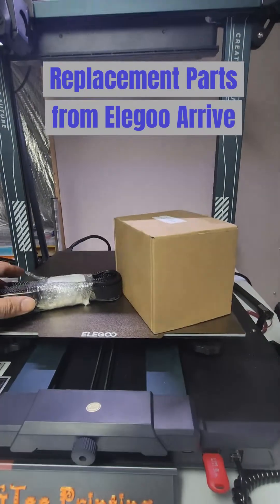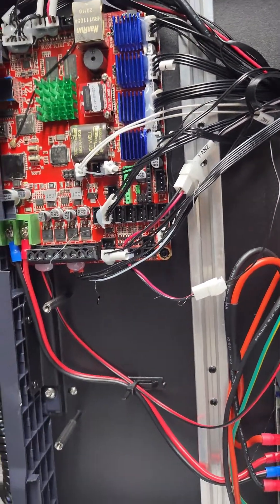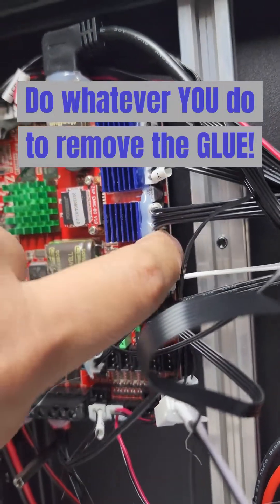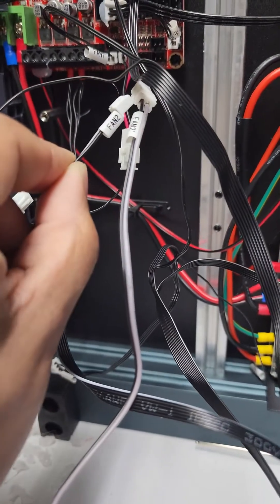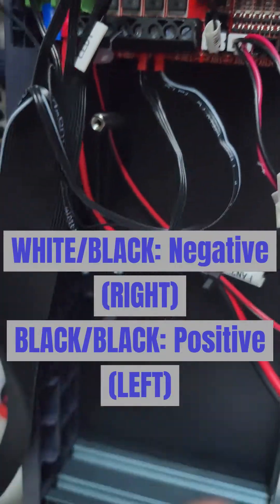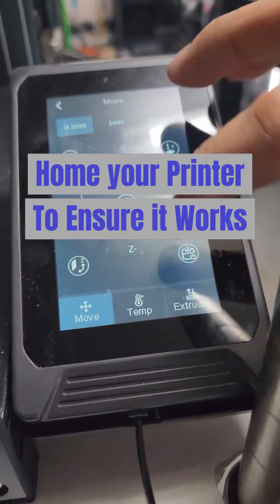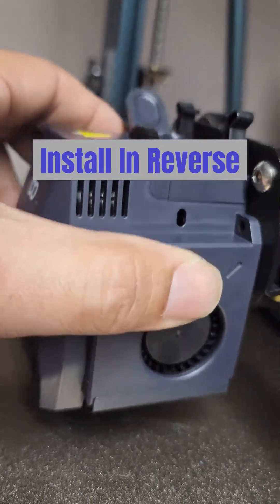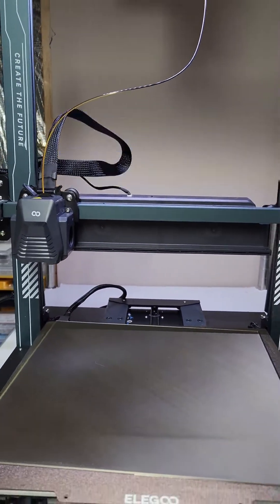HOW TO change Neptune 4 PLUS/MAX Ribbon Cable. Bonus Printhead Swap.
Was having a problem with a Crimped Wire along the Ribbon cable causing a Short in the Print Head.  Elegoo sent a replacement cable AND surprisingly a Printhead to replace it.
Thought it might be useful to post this for someone looking into How to Replace the Cable and Change the Printhead of the Elegoo Neptune 4 Plus/MAX 3D Printer.